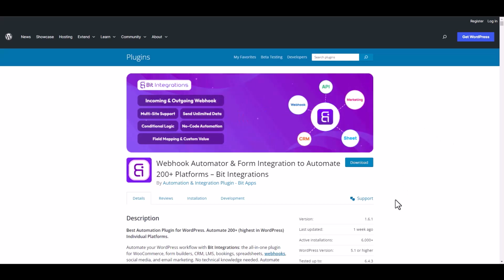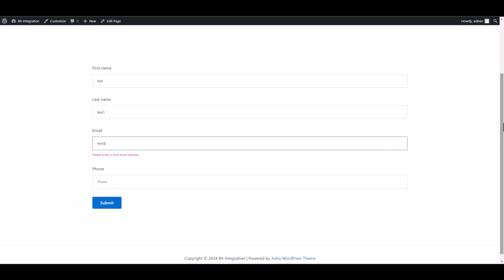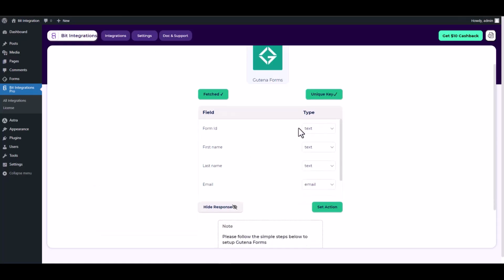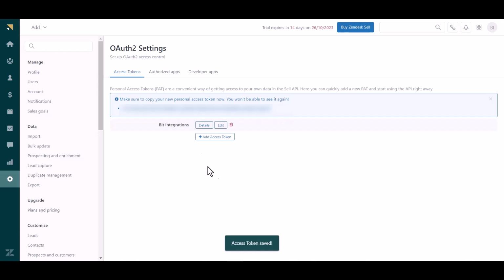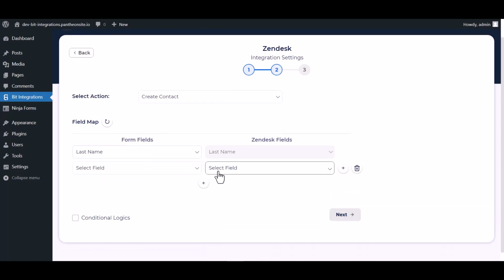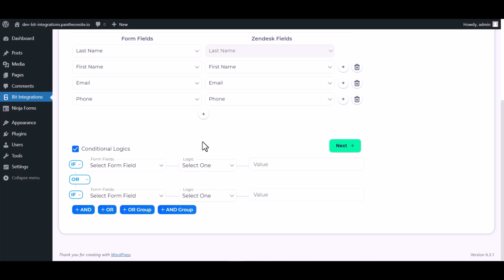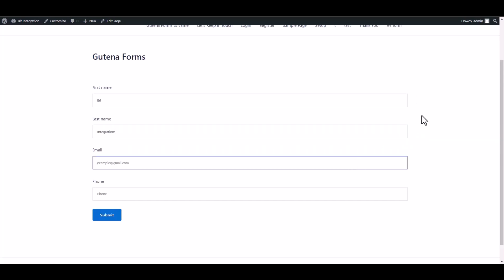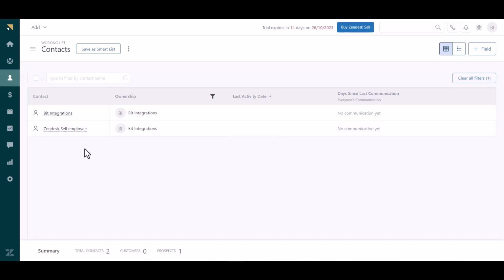Integrating Gutena Forms with Zendesk Sell | Step-by-Step Tutorial | Bit Integrations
🔗 Ready to optimize your sales process? Join us on our YouTube channel for an in-depth tutorial where we reveal the seamless integration of Gutena Forms with Zendesk Sell, a powerful CRM platform. Learn how to effortlessly connect these two tools using the Bit Integrations WordPress plugin.

Follow along as we guide you through the step-by-step process of integrating Gutena Forms with Zendesk Sell, empowering you to streamline lead management, customer communication, and sales automation. Bid farewell to manual data entry and welcome automated workflows for heightened efficiency in managing your sales pipeline.

Key Highlights:
✅ In-depth walkthrough for integrating Gutena Forms with Zendesk Sell using Bit Integrations for WordPress.

Whether you're a business owner, sales professional, or CRM enthusiast, this integration empowers you to seamlessly merge Gutena Forms with Zendesk Sell. Watch now to revolutionize your sales efforts!